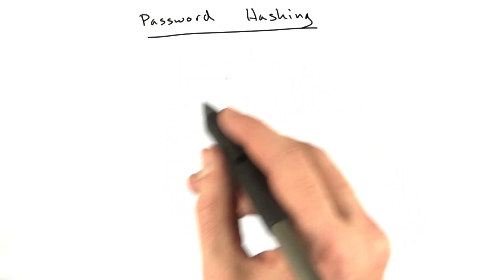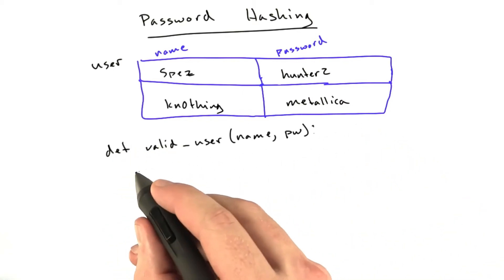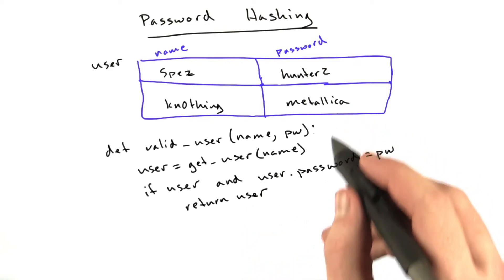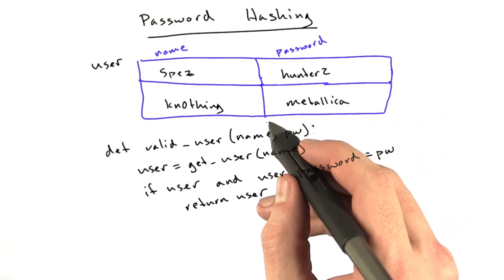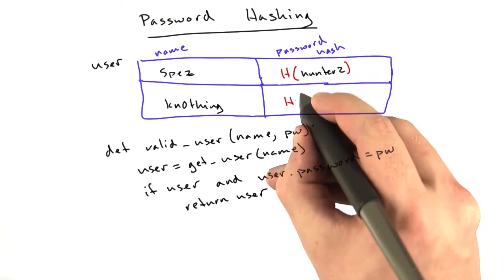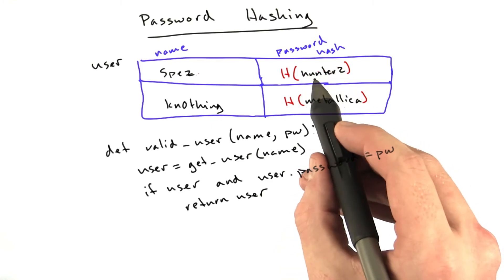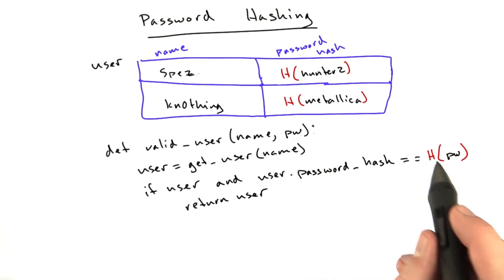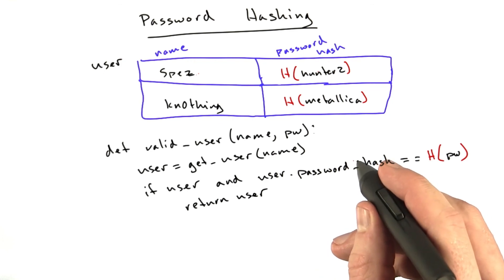Password Hashing - CS253 Unit 4 - Udacity